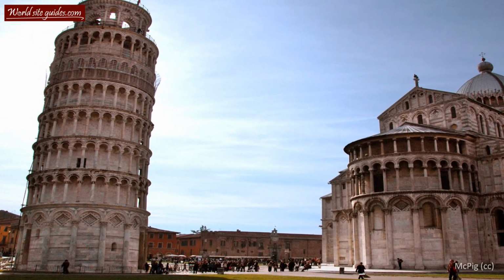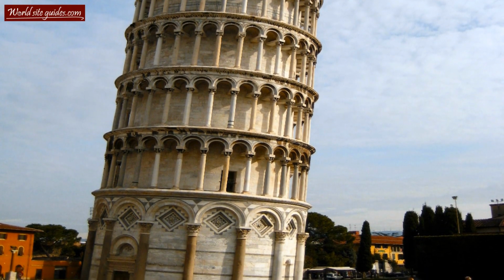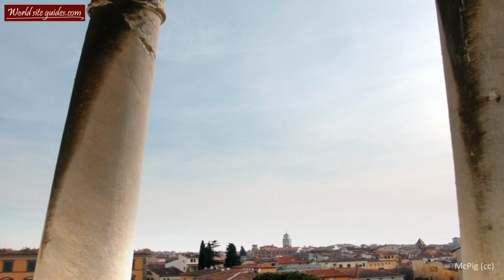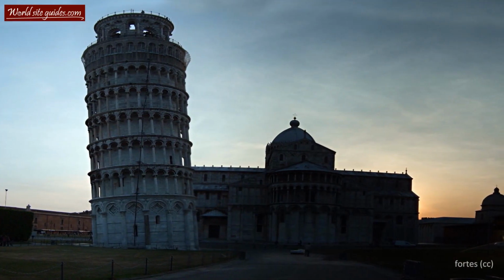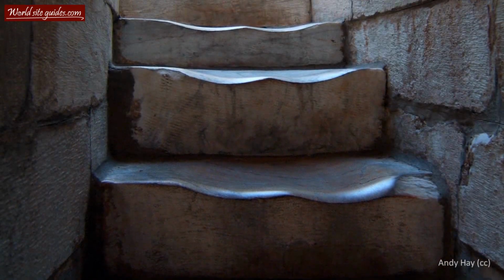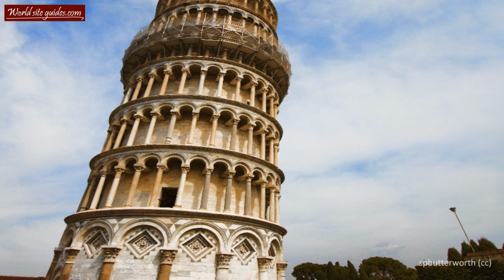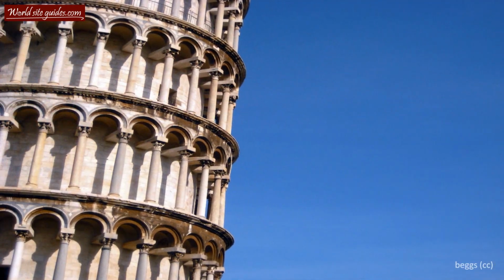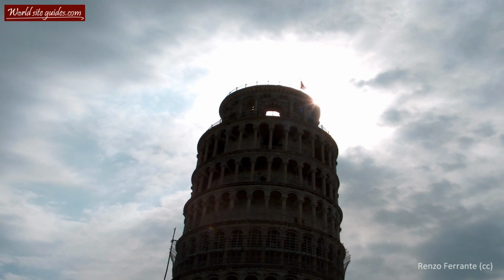◄ Leaning Tower of Pisa, Pisa [HD] ►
Leaning Tower of Pisa - HD footage, information and facts on one of the worlds most famous towers, the Leaning Tower of Pisa. The Leaning Tower is not only known for its beautiful looks, but more so for its heavy tilt.

It's the most convenient way to catch our new videos!